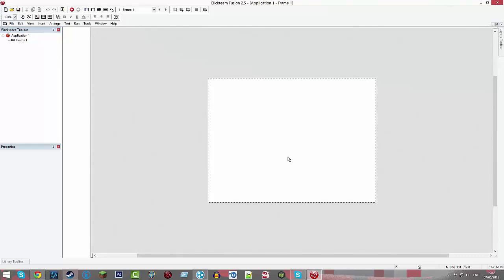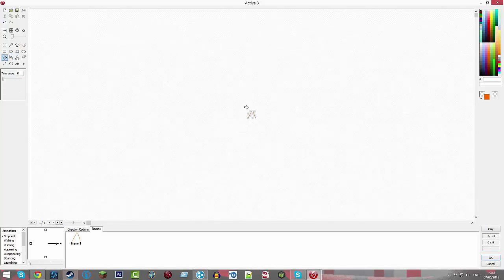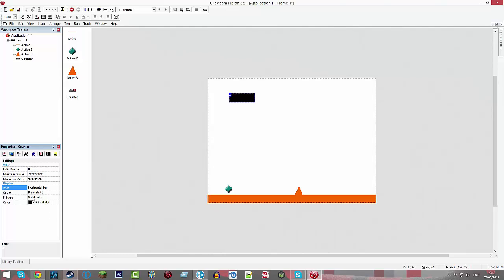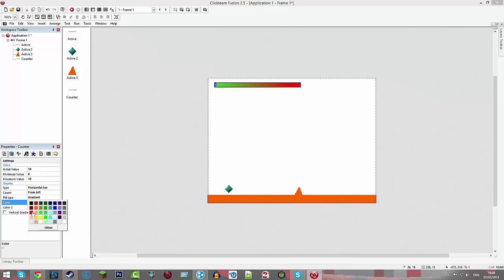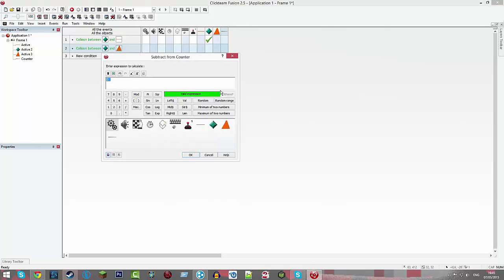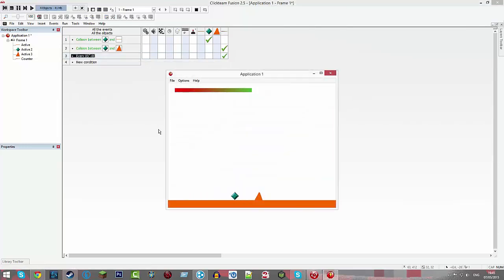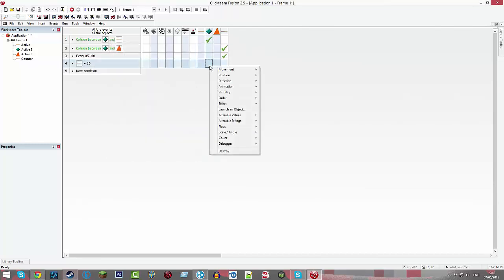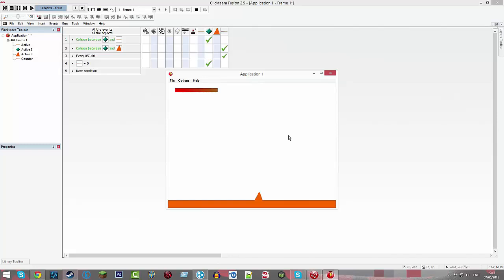Clickteam Fusion 2.5 | Adding LifeBars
In this Video I Show you how to make a Life Bar!